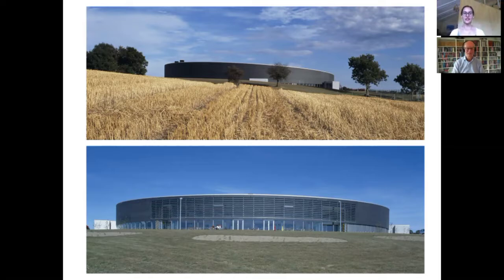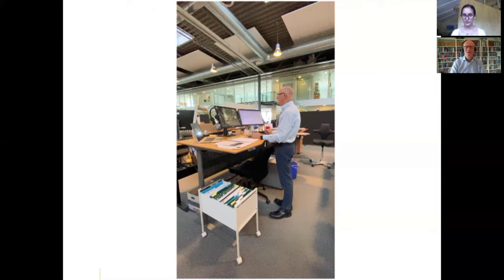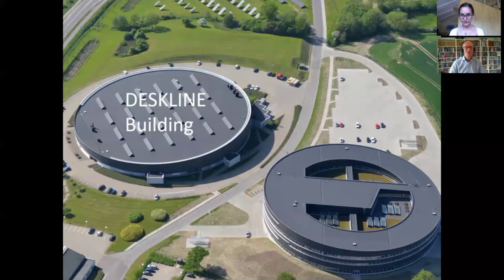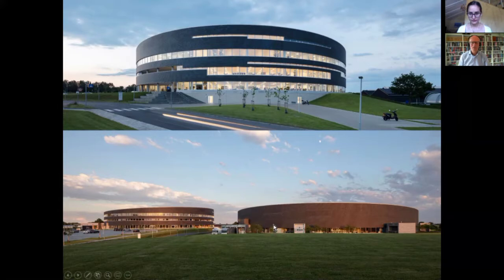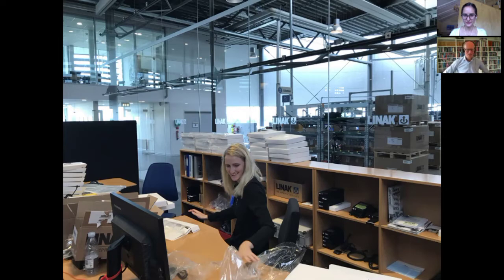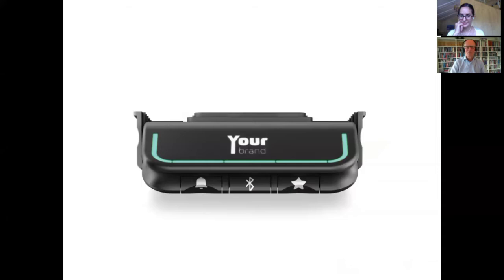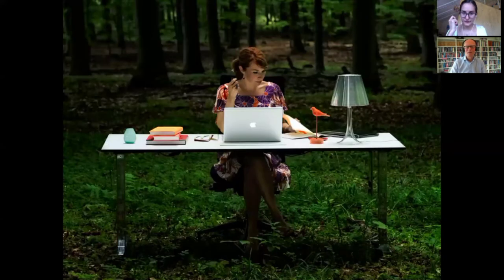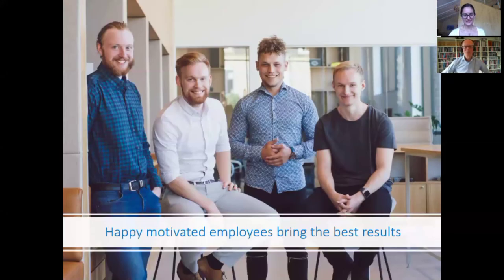WORKPLACE2020: "Designed to shape a behaviour" with Bjarke Thomsen, LINAK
I'm really happy to introduse our guest today - Bjarke Thomsen, a senior bussiness development manager at the LINAK, Denmark.
The topic of the interview is  "Designed to shape a behavior" and how we can use the design thinking in project design and workplace design.